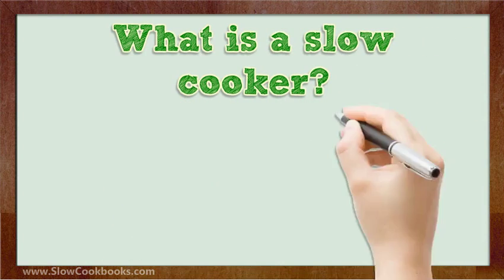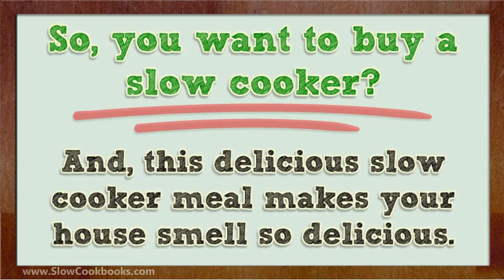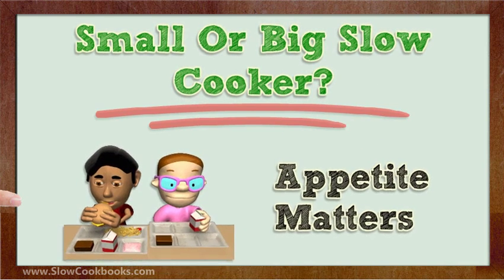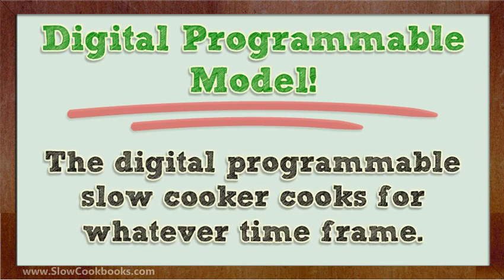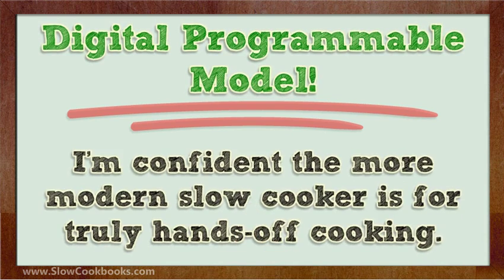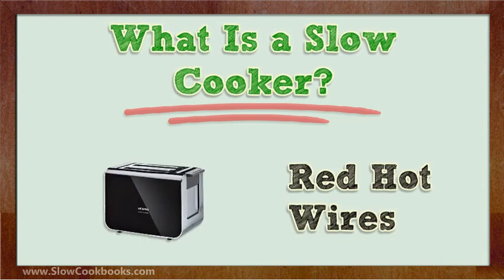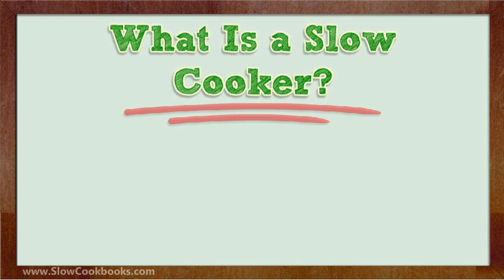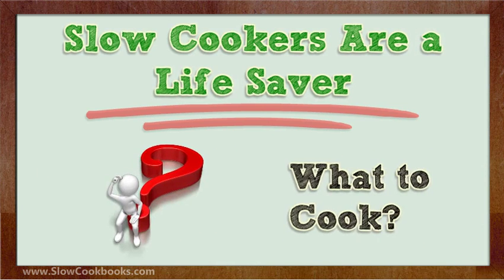What Is a Slow Cooker? Just What is a Slow Cooker & How to Use it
Do you sometimes wonder exactly what is a slow cooker?

You have your friends talk about how much time they save by using their slow cooker. And, how easy & quick healthy meals can be prepared without standing over a hot stove all day.

I would like to share some slow cooker tips and recipes with you to help you get the most out of this useful kitchen appliance.

Just just check out the page at the top. And,  keep my site in mind for more like this. Thanks!